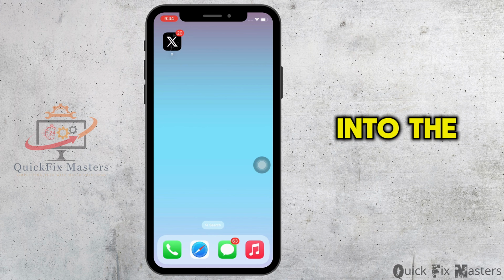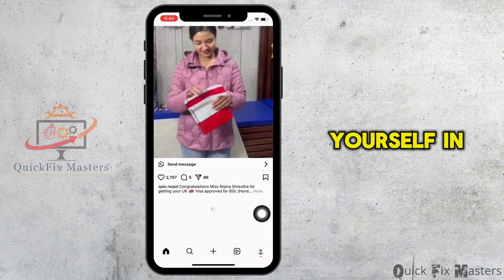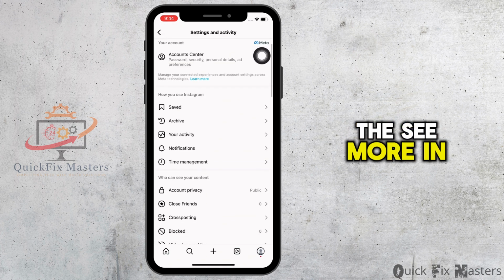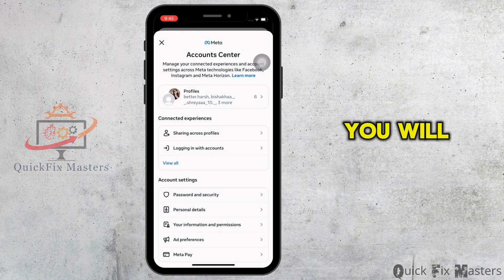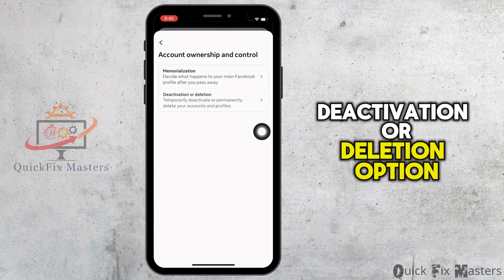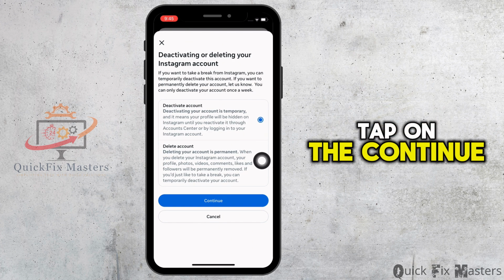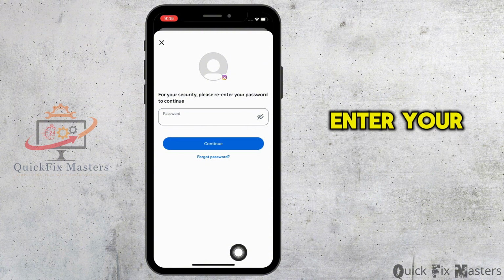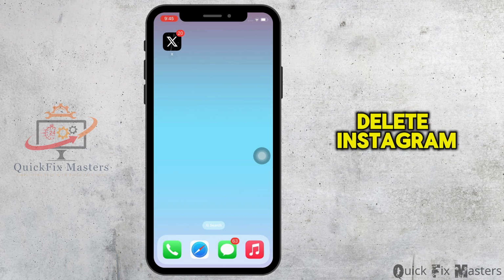How to Delete or Deactivate Instagram Account in 2025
Need to delete or deactivate your Instagram account in 2025? This video is your step-by-step guide to permanently remove or temporarily disable your profile—covering the latest privacy settings, data-backup tips, and reactivation windows so you can walk away (or take a break) with zero hassle.

Timestamps
0:00 Introduction
0:10 How To Delete or Deactivate Instagram Account